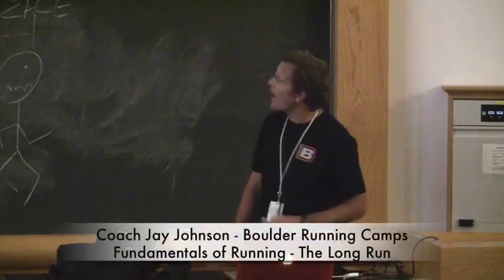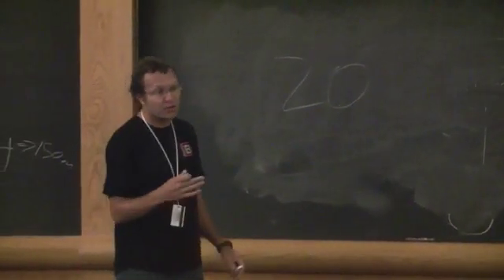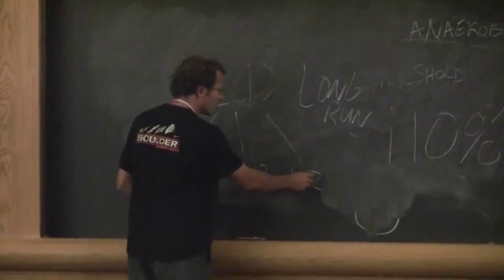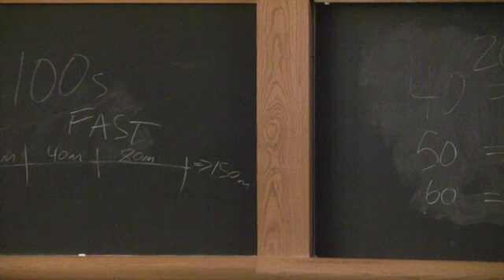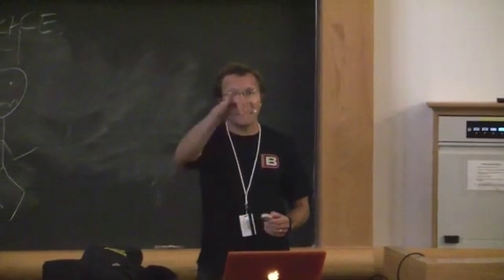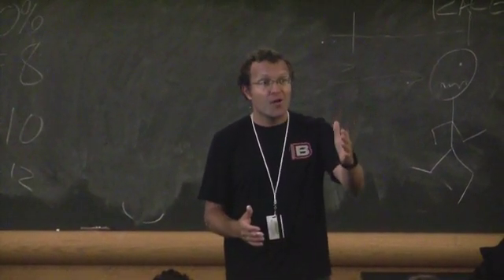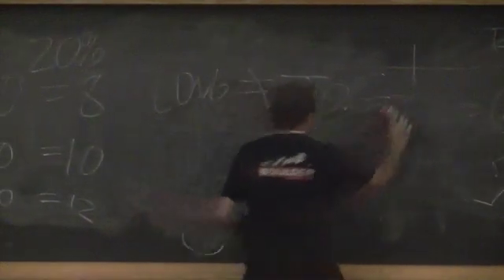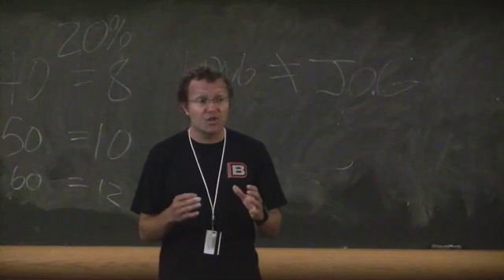Coach Jay Johnson - Fundamentals of Running Part VIII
Coach Jay Johnson discuses exercise physiology and training theory in this series of videos from the 2011 Boulder Running Camps.